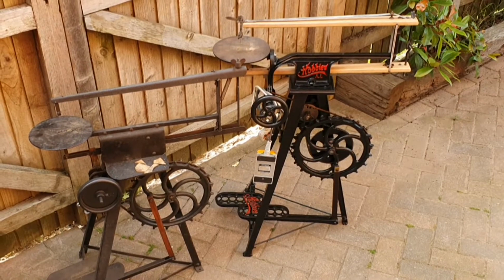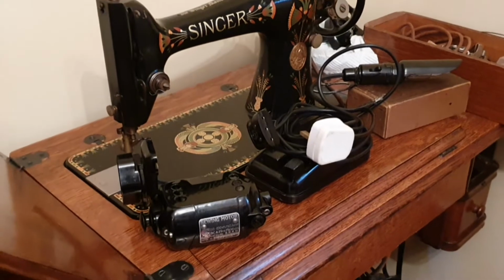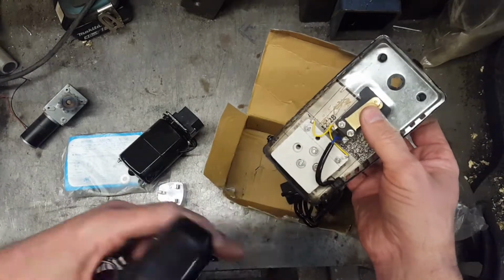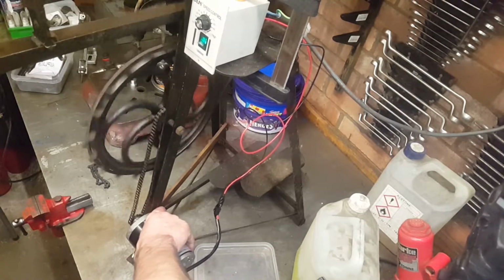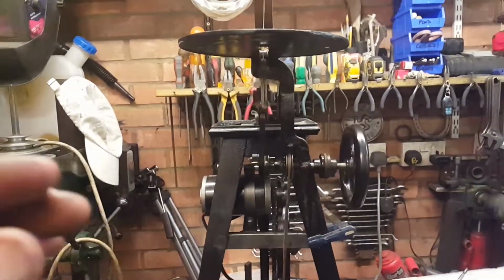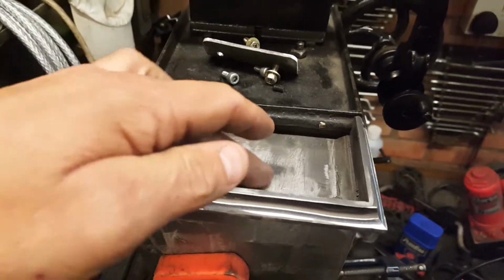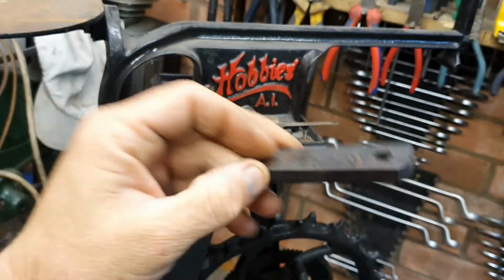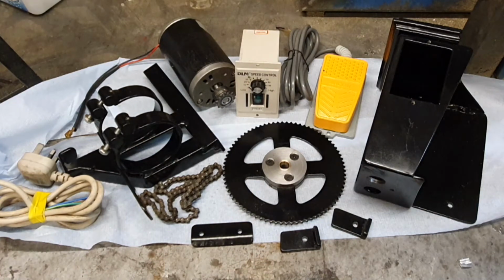Hobbies A1 & Gem Treadle Fret Saw For 21st Century Restoration, Electrification & Motors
Modern Kids Hey! Whats the world coming to? Well maybe we need to help. Went to Maker Central 2018 & Maker Central 2019, my daughter fell so in love with the Axminster tools stand fret saw display quickly mastering her own technique, "Dad we need one of these", I agree and I know where just the saw is for you, or was it? The Gem & Hobbies A1 treadle Fret Saw, just job I thought, well it will be after a little saw restoration, refurbishment, modernisation and chuck in some electrics. and we will have a Fret Saw for the 21st century.